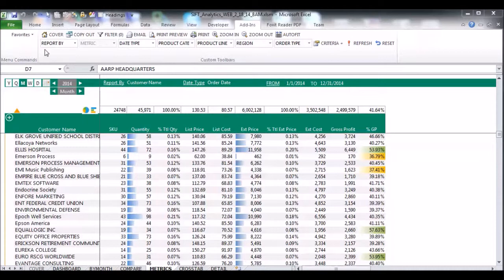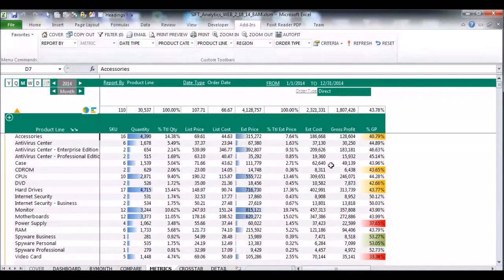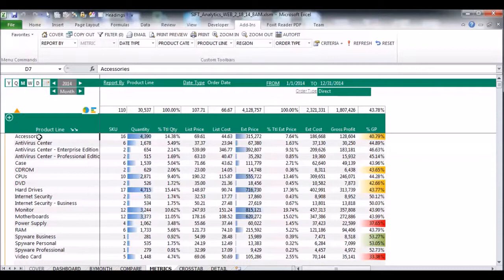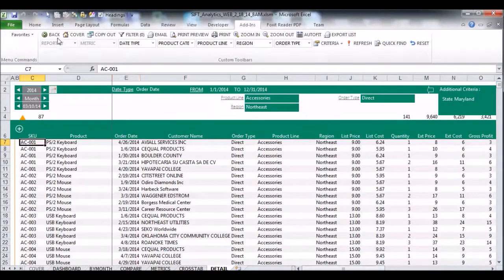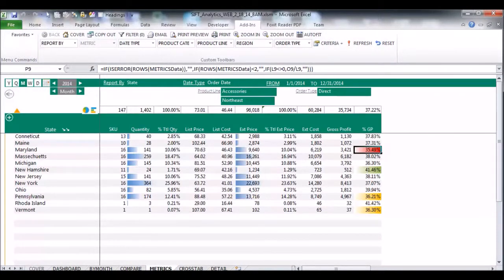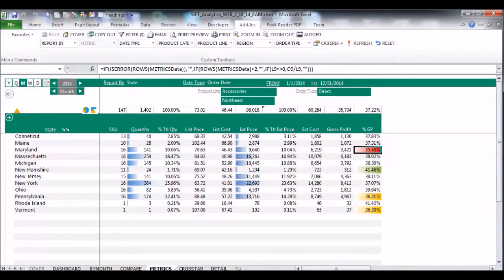SIFT Business Intelligence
SIFT is an Excel-based analytical reporting platform that gives users direct access to business data when they need it and how they need it -- through the powerful and familiar world of Excel.